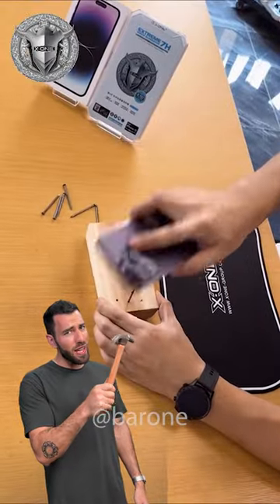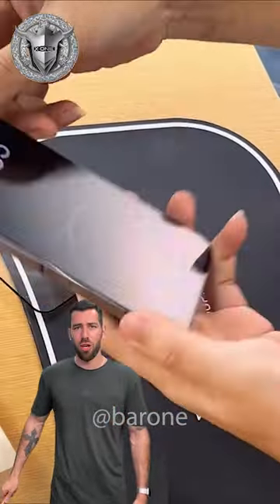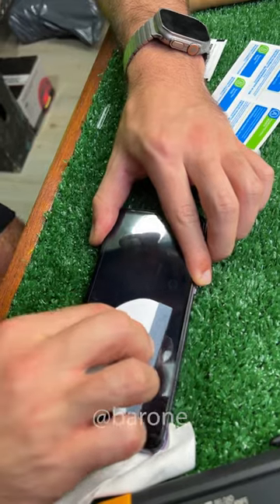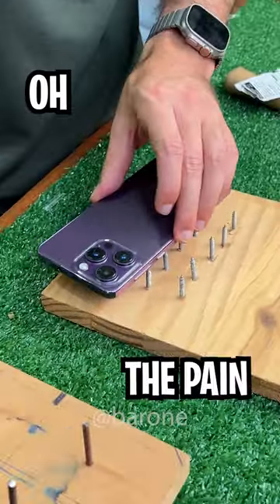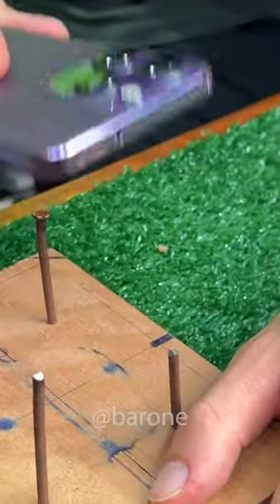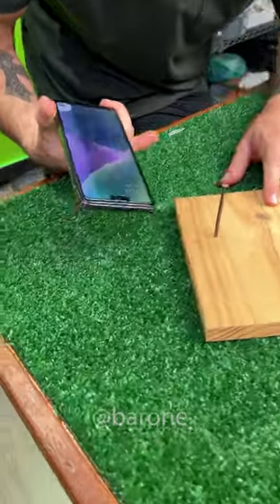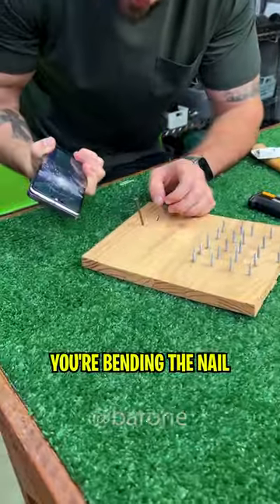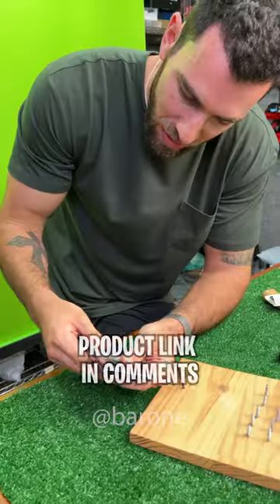AMAZING! This protective film will armor your phone s screen! 📱💪🏼